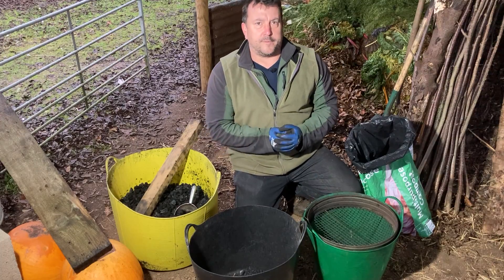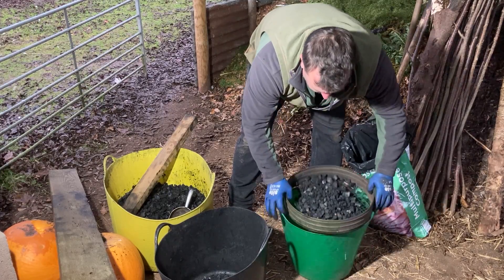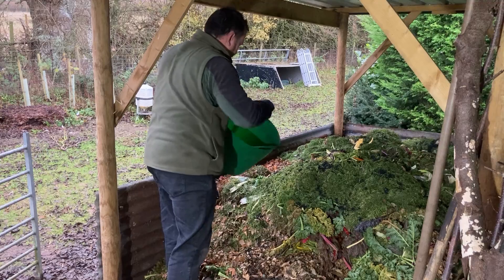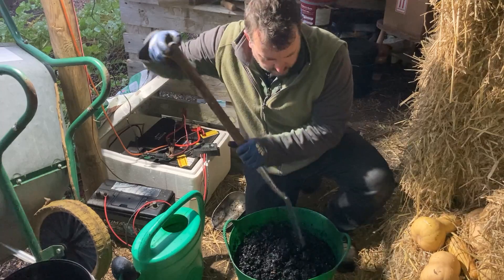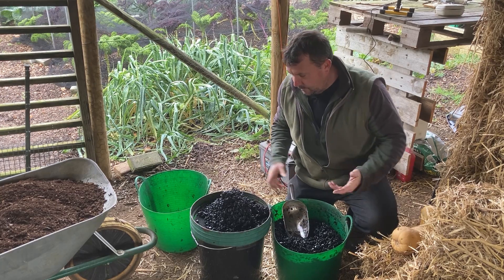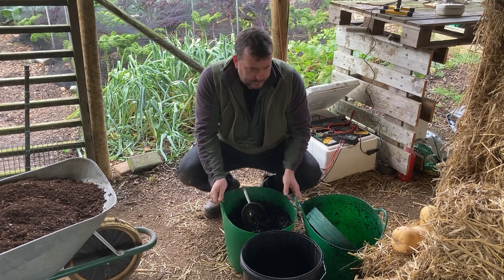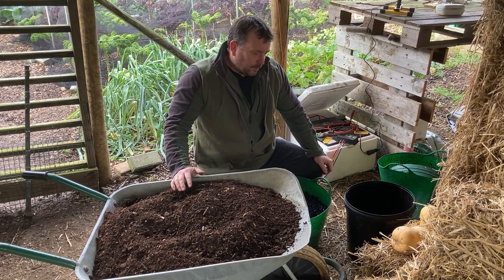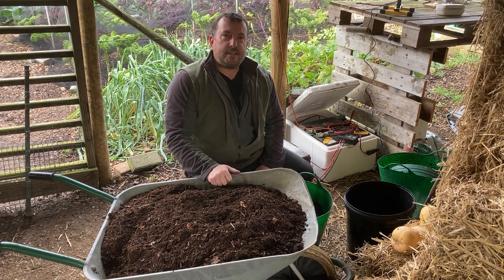How to Inoculate / Activate Biochar | Turning Charcoal into Biochar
Today on the smallholding I am showing you how to turn charcoal into biochar by inoculating / activating the biochar to create a great soil amendment for the no dig garden.

To create active biochar, I will be processing the charcoal by grinding and crushing it and then sieving it down to a finer grade so that there are no big lumps to interfere with seed sowing in the no dig vegetable garden.